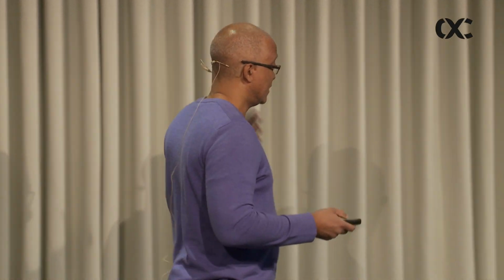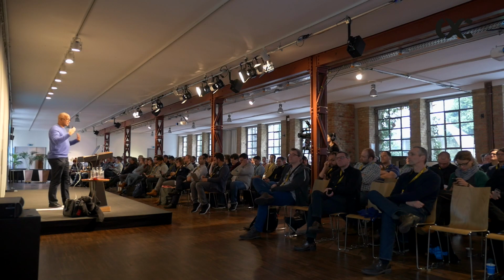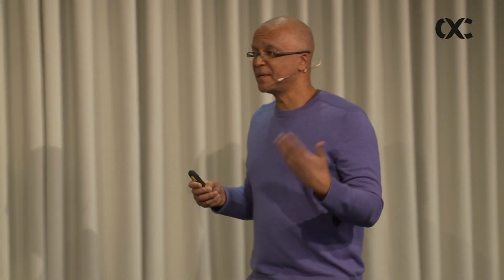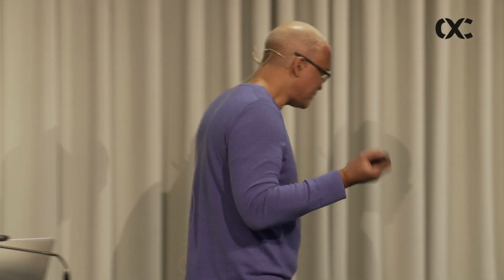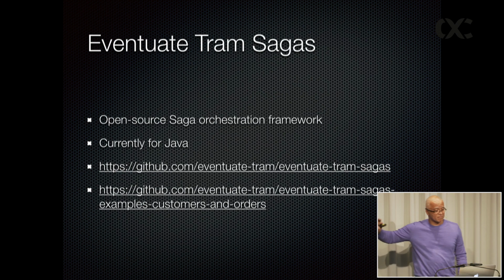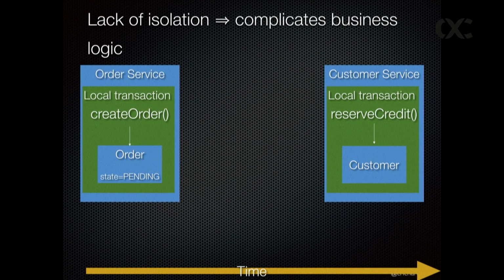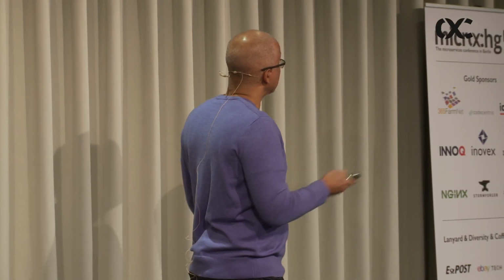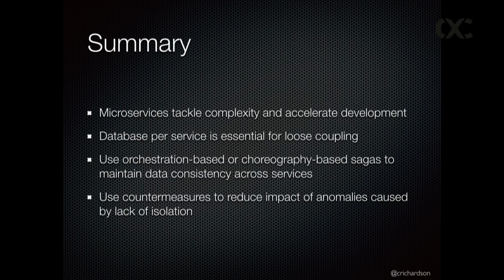microXchg 2018 - Managing data consistency in a microservice architecture using Sagas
Managing data consistency in a microservice architecture using Sagas

Chris Richardson

The services in a microservice architecture must be loosely coupled and so cannot share database tables. What’s more, two phase commit (a.k.a. a distributed transaction) is not a viable option for modern applications. Consequently, a microservices application must use the Saga pattern, which maintains data consistency using a series of local transactions.

In this presentation, you will learn how sagas work and how they differ from traditional transactions. We describe how to use sagas to develop business logic in a microservices application. You will learn effective techniques for orchestrating sagas and how to use messaging for reliability. We will describe the design of a saga framework for Java and show a sample application.